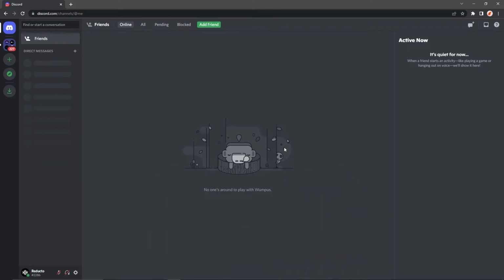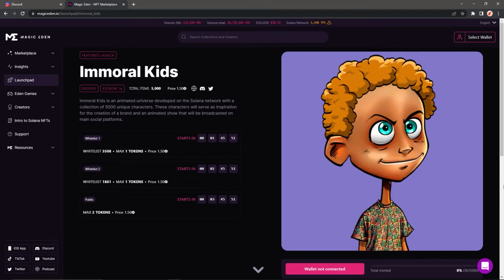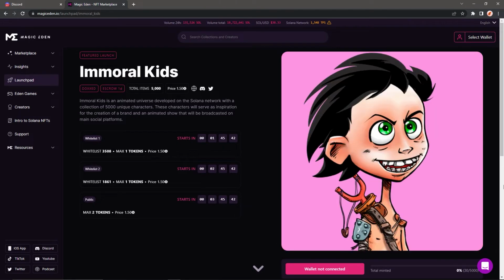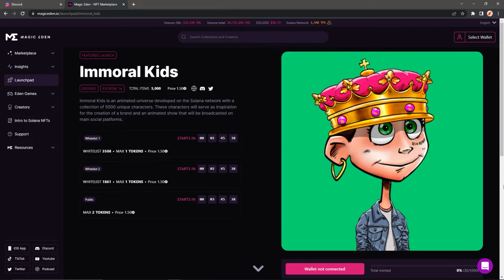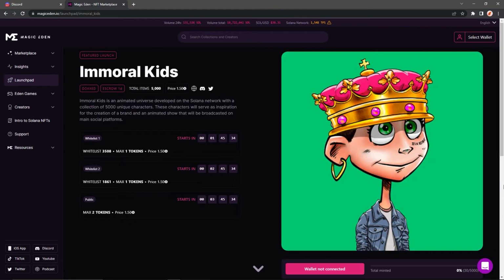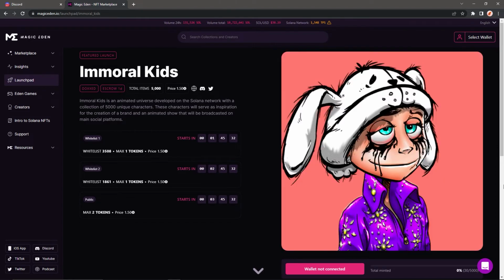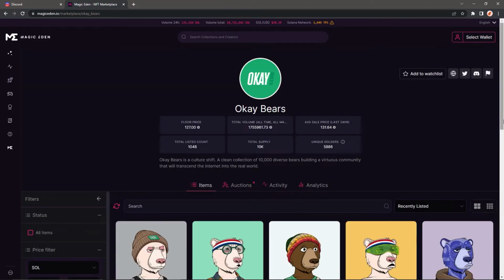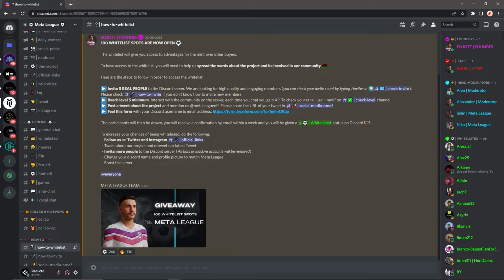HOW TO GET WHITELISTED FOR A PROJECT ON DISCORD | DISCORD WHITELIST GUIDE